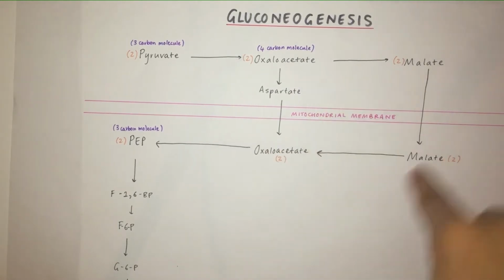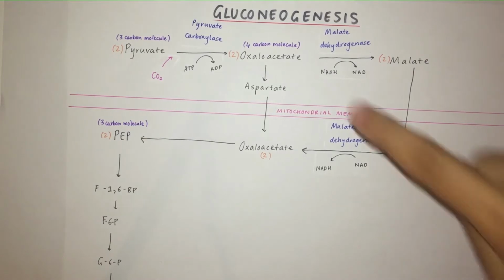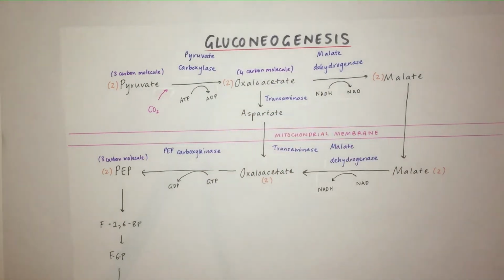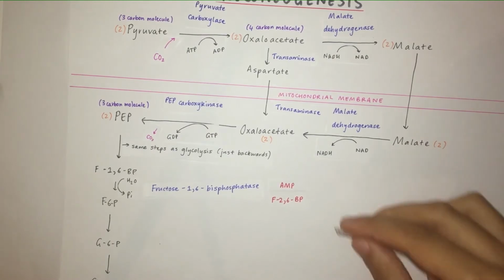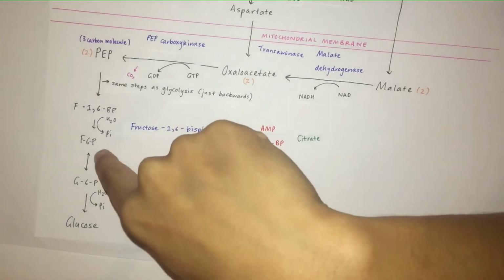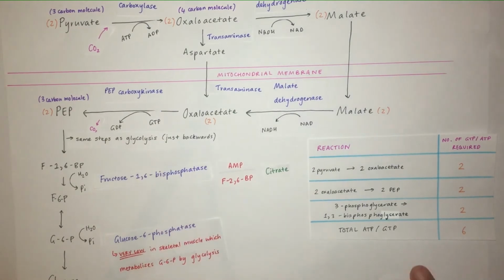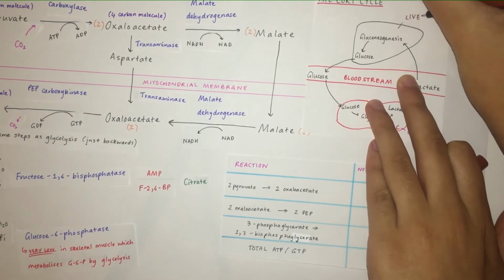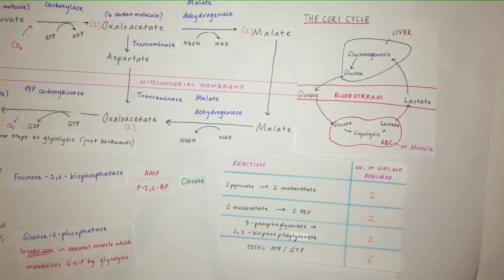Gluconeogenesis and The Cori Cycle | Biological Chemistry | Video 13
This video explains gluconeogenesis and provides brief information about the cori cycle.